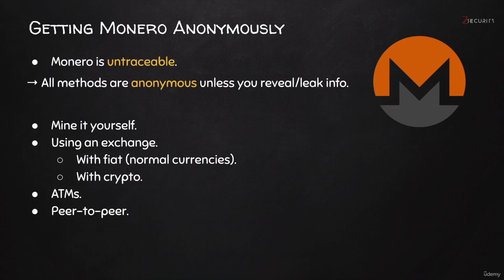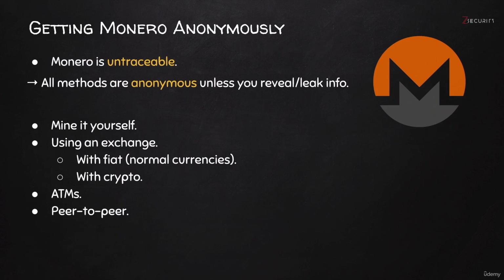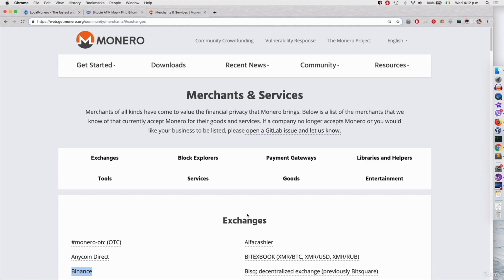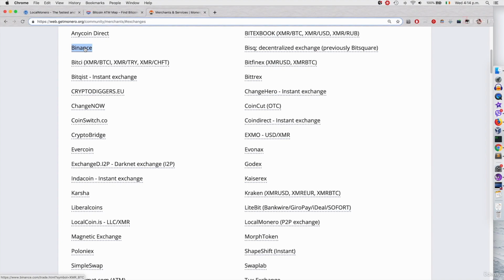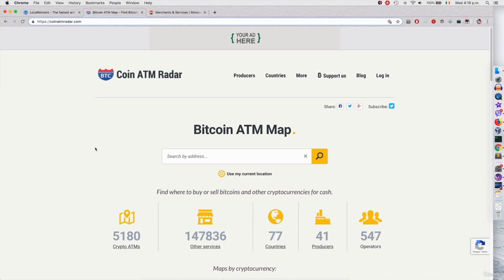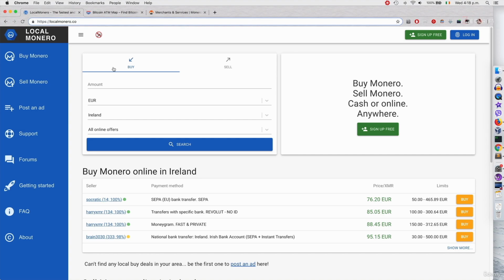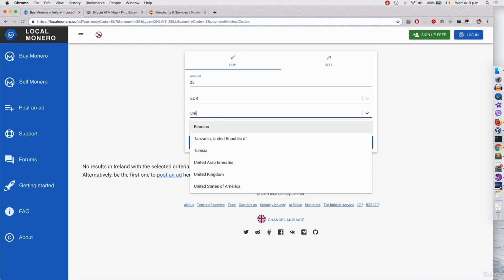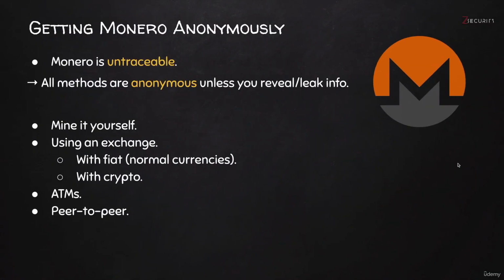69.Buy Monero Anonymously (NO Dark Web Needed!) | Safe Methods for Beginners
Want to buy Monero without revealing your identity? This video dives into verified methods for anonymous Monero purchases, including:

Cryptocurrency Exchanges (Avoid the Dark Web!)
Peer-to-Peer Services (Cash accepted!)
Exchanging Existing Crypto (Bitcoin to Monero)
Monero ATMs (Limited availability)